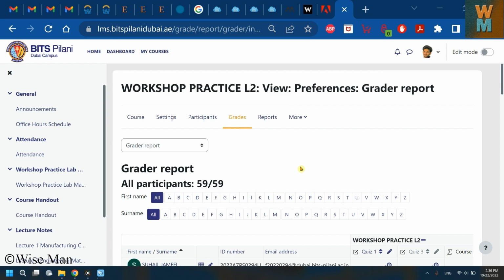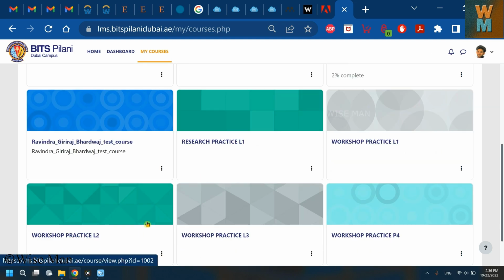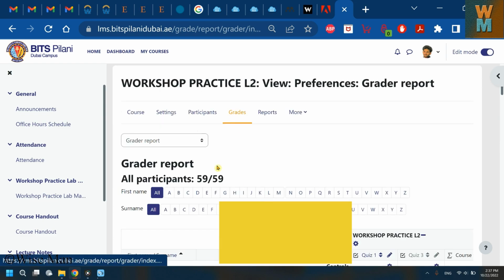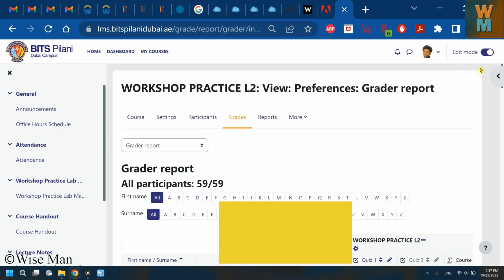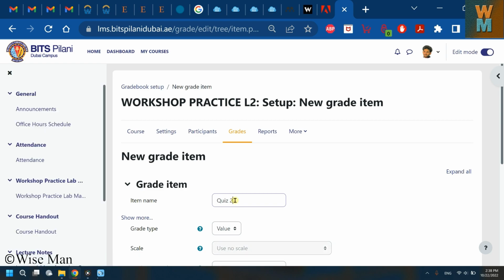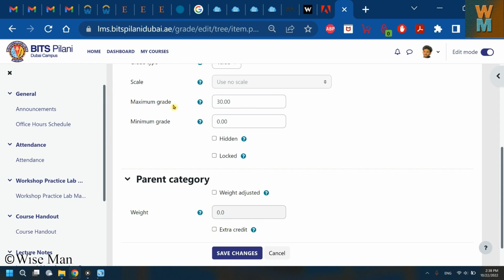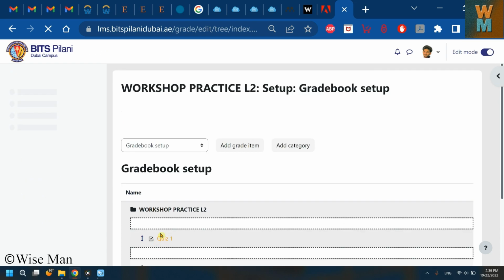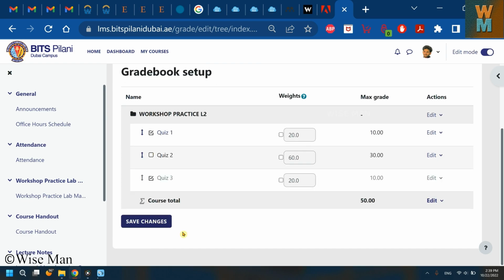How to Make Manual Grade Item in LMS Moodle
In this video, I showed that how can you make manual grading column in LMS Moodle course.